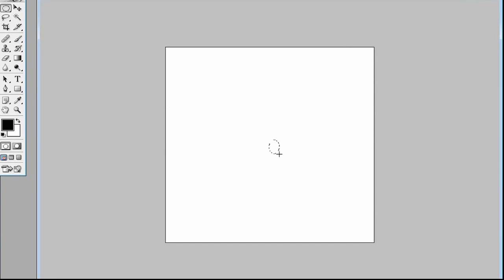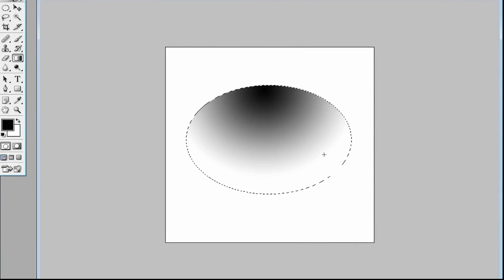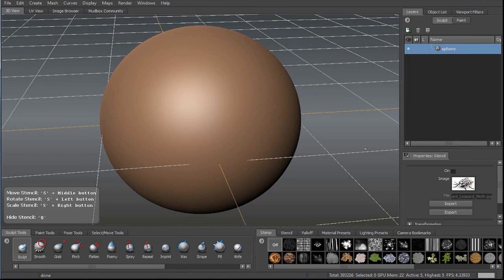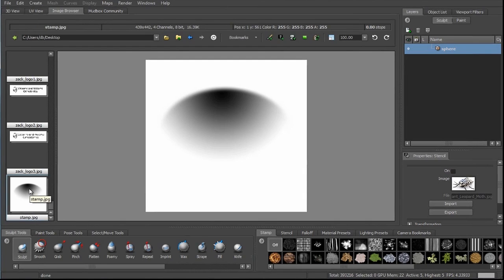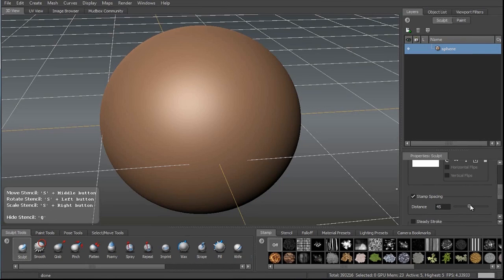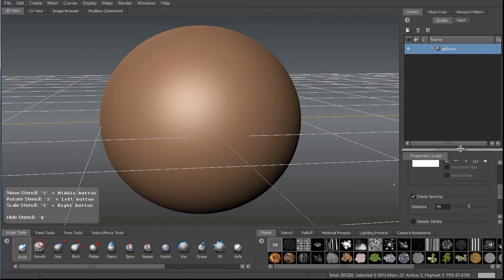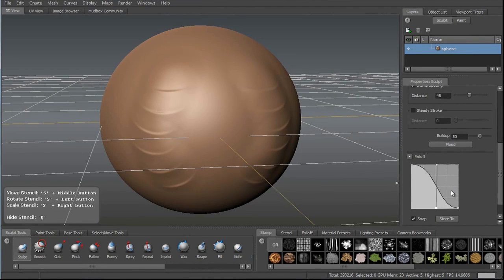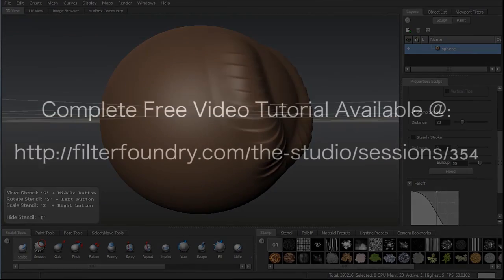Customize brush stamps using Autodesk Mudbox with designer David Bentley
is about giving artists the credit they deserve. To get exposure on both our social platform and our YouTube channel simply sign-up for free on FilterFoundry.com. Special thanks to our content partner Enjoy the show and don't forget to share this video if you like it.

In this segment, designer David Bentley discusses how to create a brush stamp in Adobe Photoshop and customize it using Autodesk Mudbox. Watch the rest of this FREE tutorial, presented in 1080p at the link above.